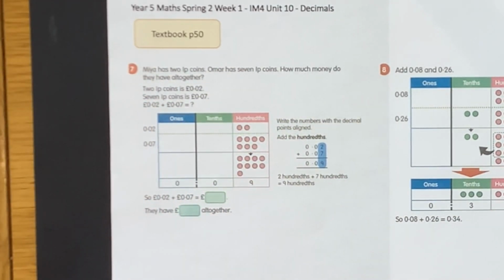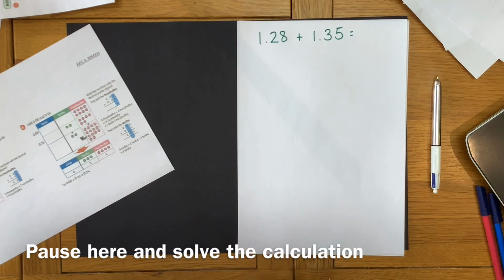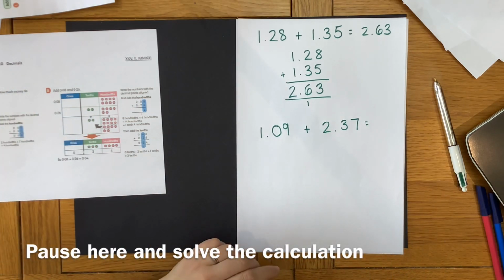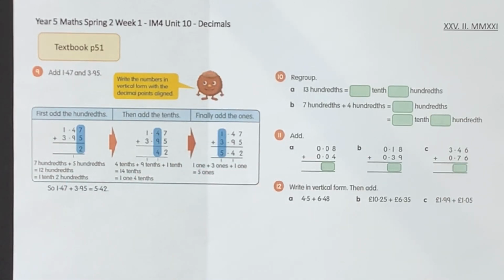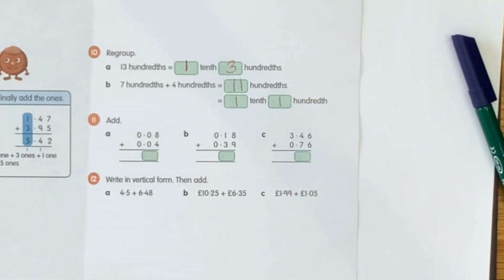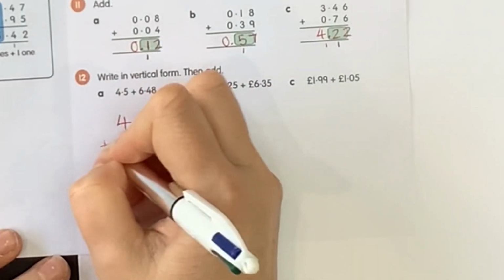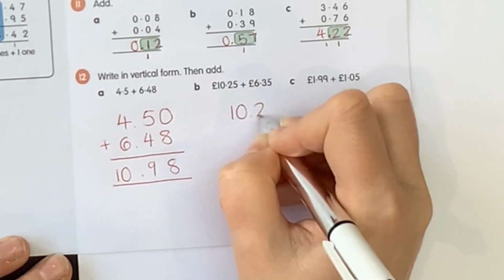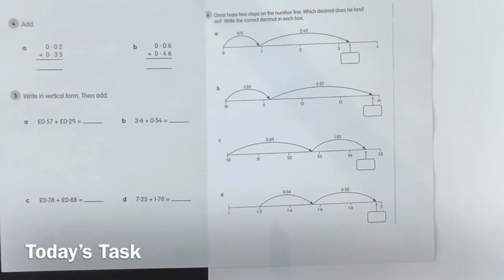4B - Unit 10 Decimals (2) - Practice 2: Addition - Input & Qs